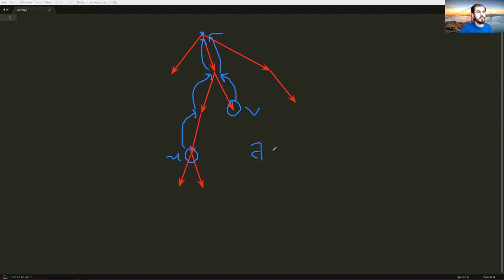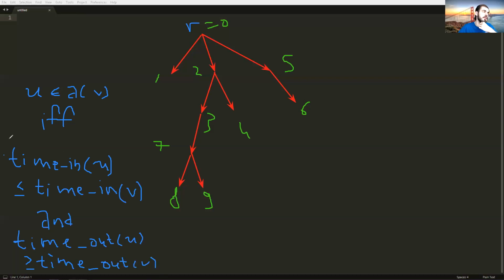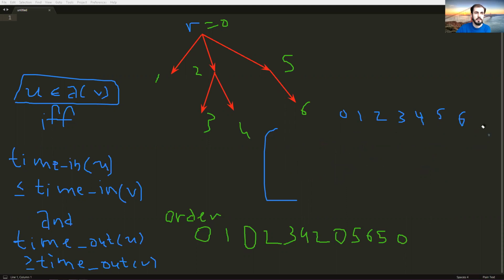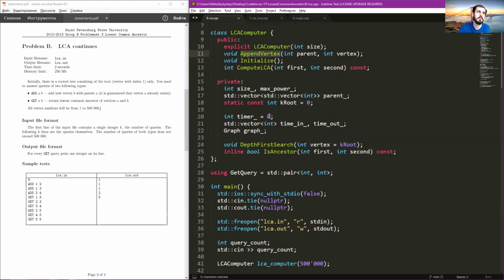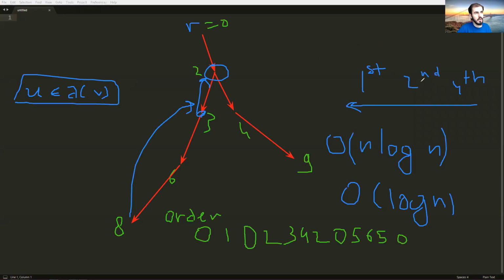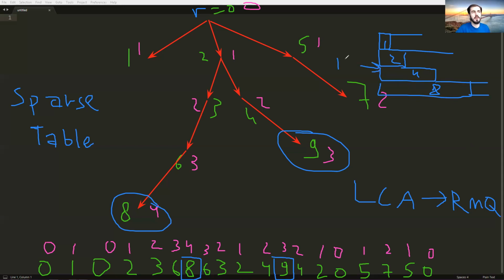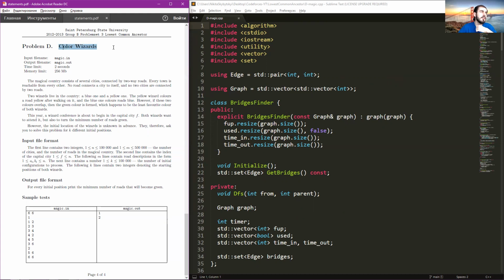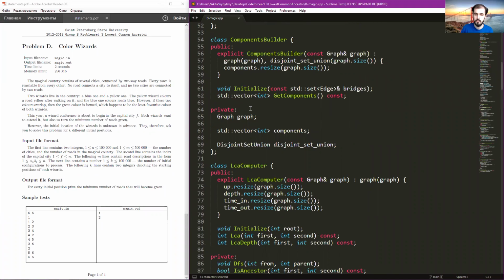Codeforces Training Lowest Common Ancestor [Div. 1]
Codeforces Gym you can test your solutions there.